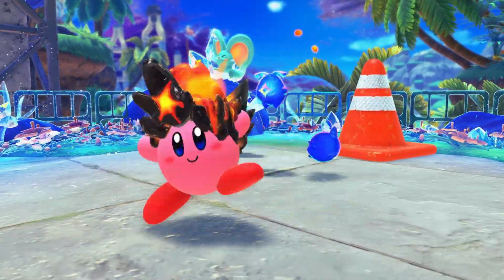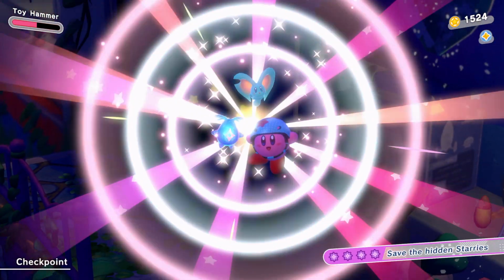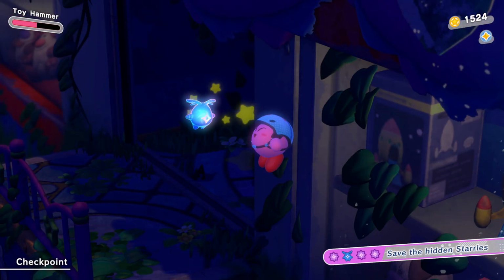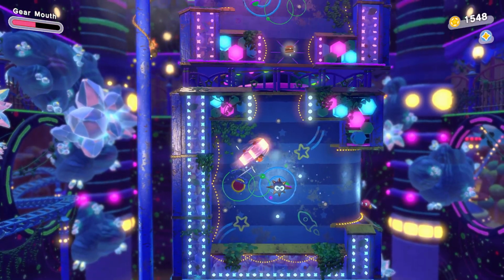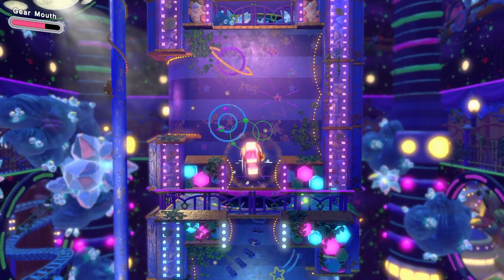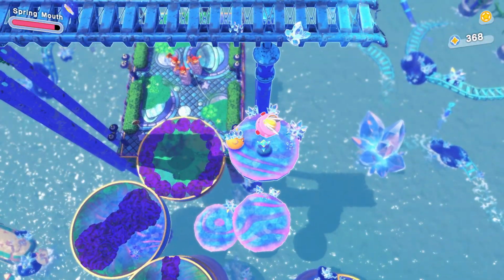Kirby and the Forgotten Land on Switch 2 – Is the Upgrade Worth It?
In this video, we dive into Kirby and the Forgotten Land: Star Crossed World running on the Nintendo Switch 2. Is the upgrade really worth it? We’ll cover:

- Graphics & performance comparison
- New features in Star Crossed World
- Gameplay impressions on Switch 2
- Is it worth upgrading from the original Switch?

If you’re a Kirby fan or thinking about getting the Nintendo Switch 2, this is the breakdown you need!

0:00 Kirby and the Forgotten Land on Switch 2
1:05 Changes & Improvements
2:03 Thoughts on the Additions
4:29 More Extras
5:18 Final Thoughts
7:10 Outro & Video Links